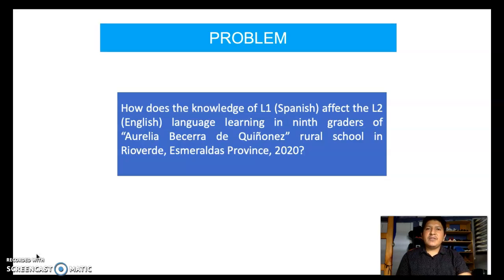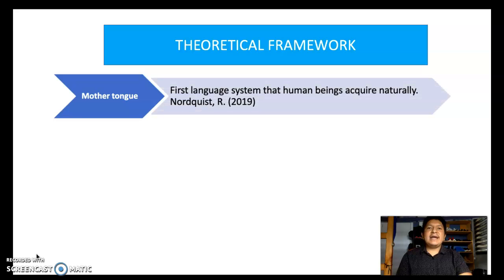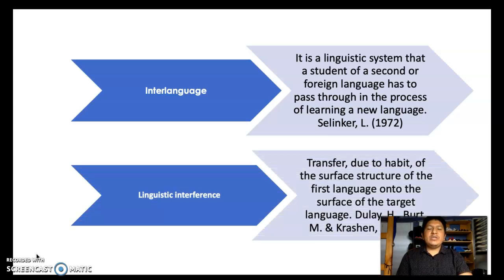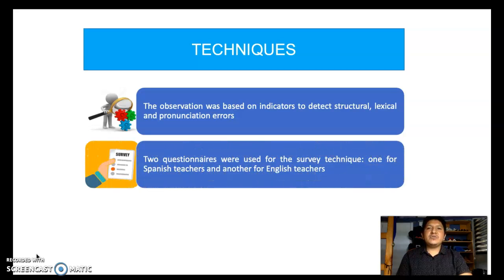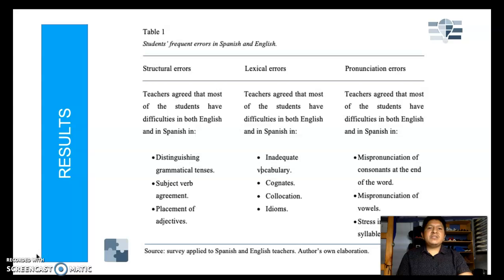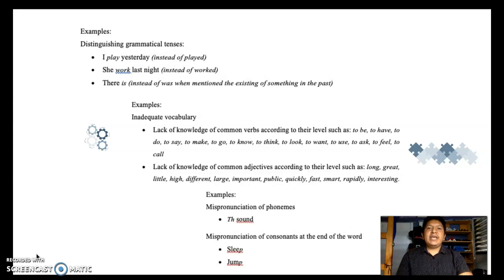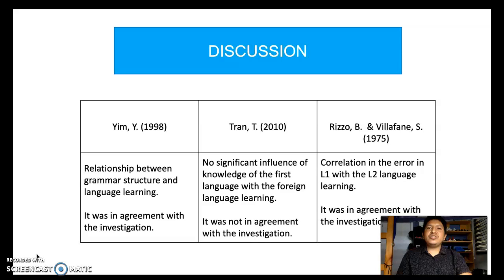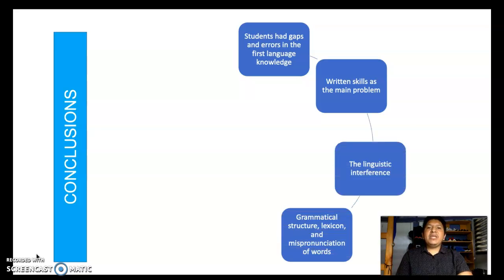THE INFLUENCE OF THE L1 (SPANISH) ON THE L2 (ENGLISH) LANGUAGE LEARNING IN A RURAL SCHOOL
3er INTERNATIONAL CONGRESS